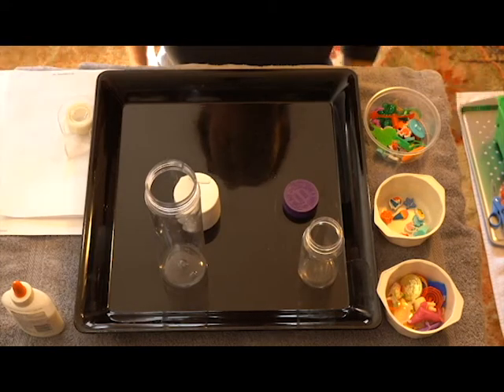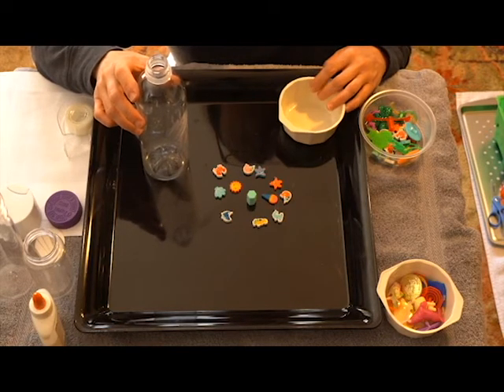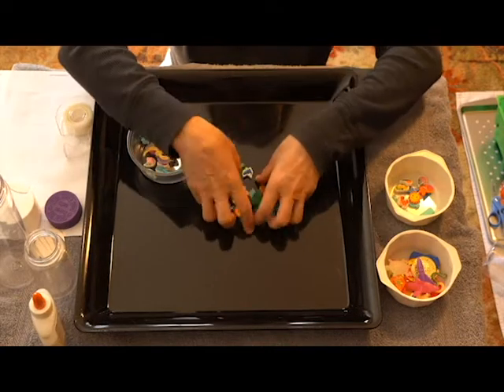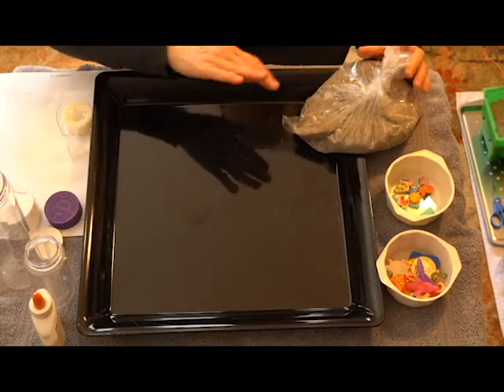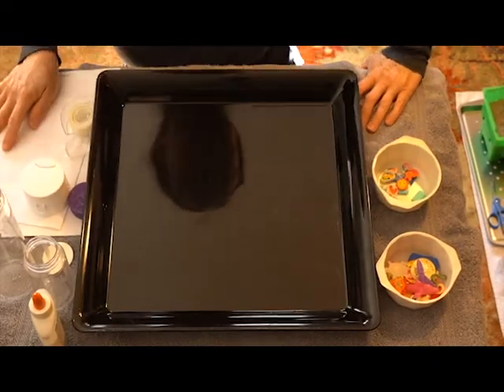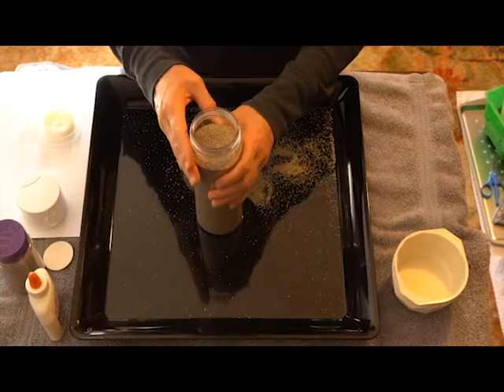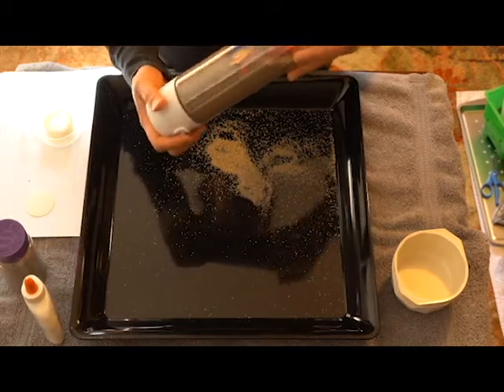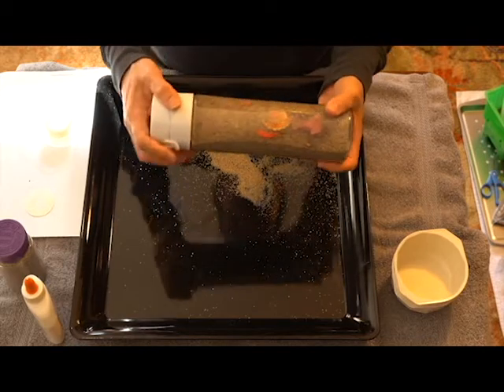Ms. Claudia - "I Spy" bottle project